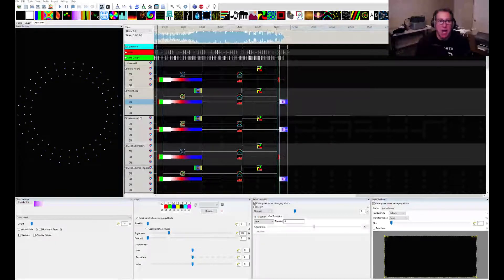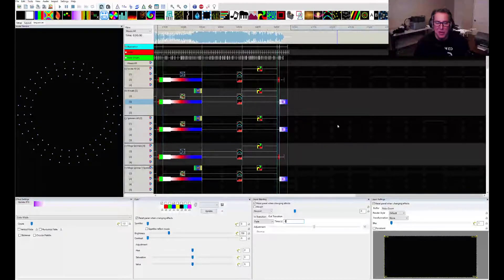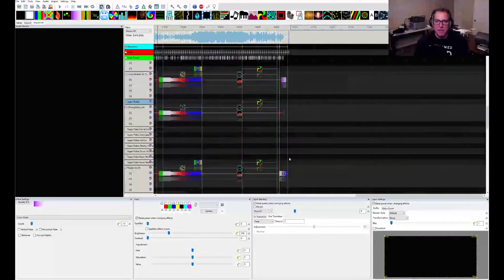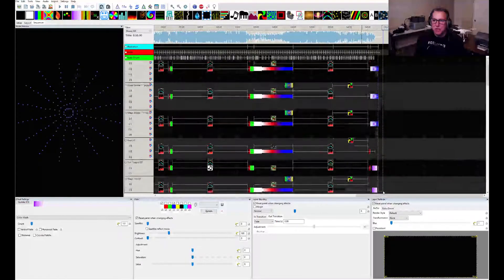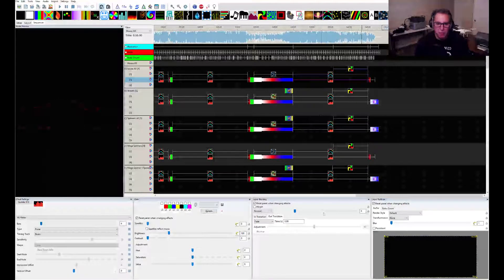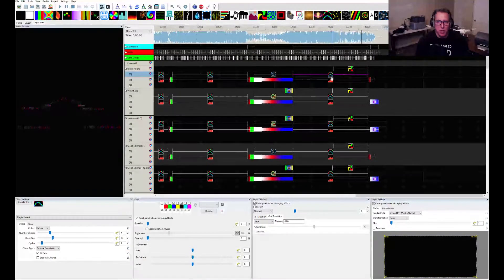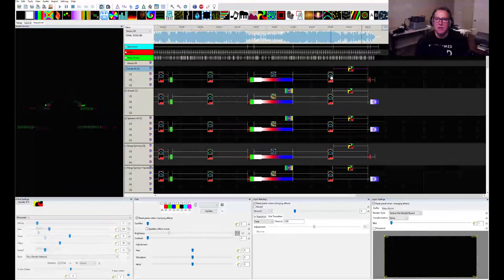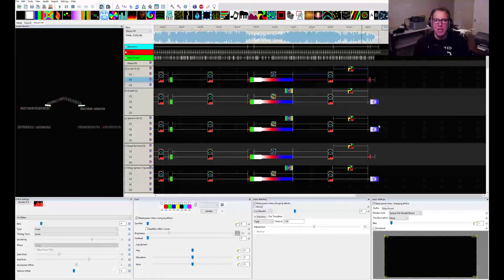Bulk Edit Tutorial xTreme Tips Part 1 2018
This is an earlier tutorial but still has good content about working with Bulk Edit in the sequence screen.